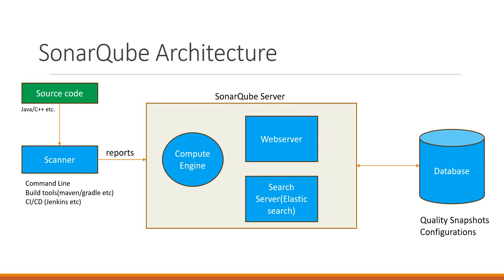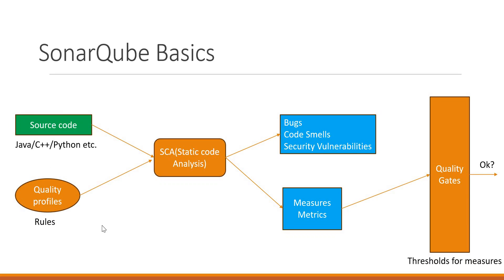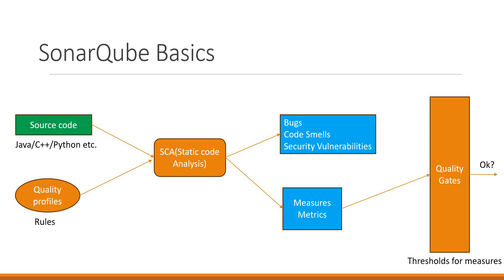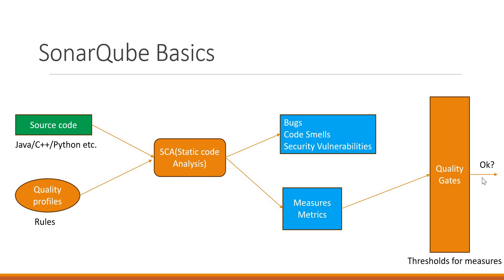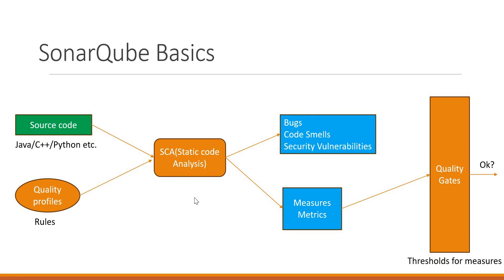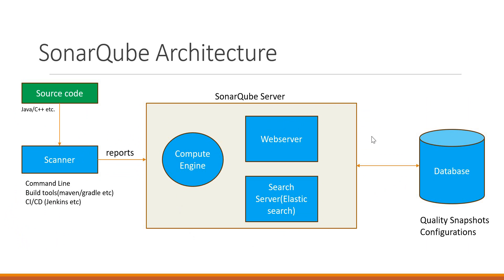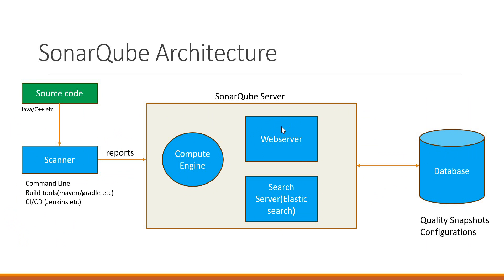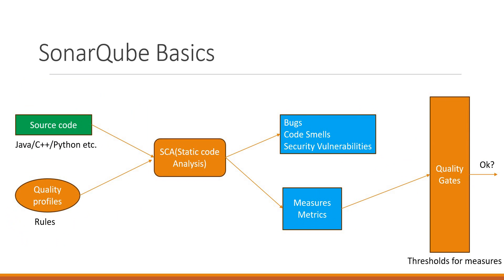SonarQube basic architecture and features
This video describes the basics architecture of SonarQube and it's features as part of Static code analysis.